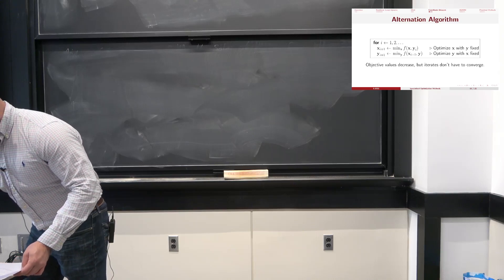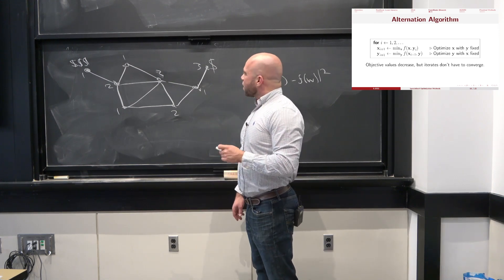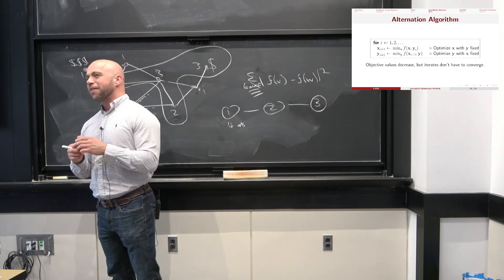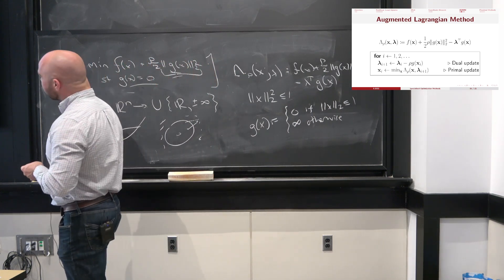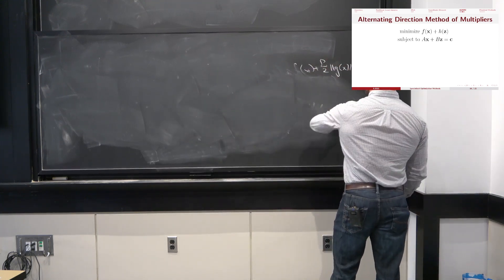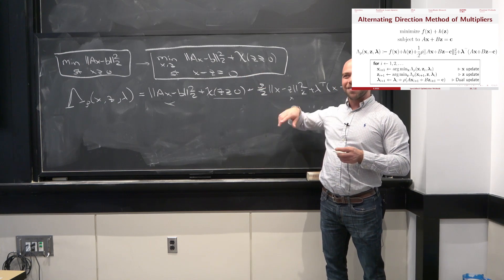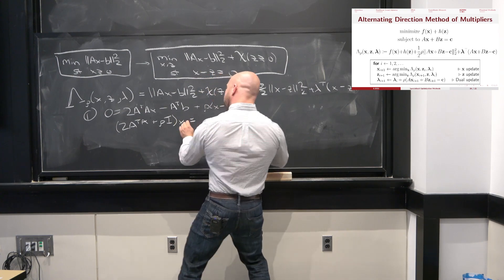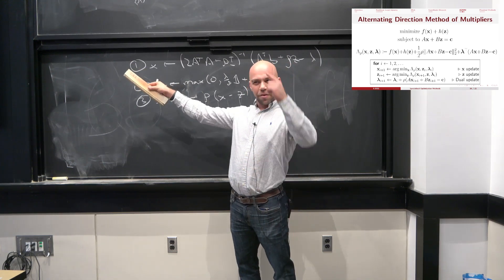Applied Numerical Algorithms, fall 2023 (lecture 19): Alternation, ADMM, proximal methods